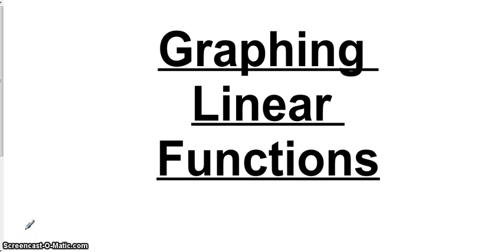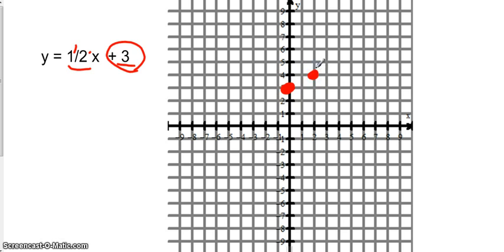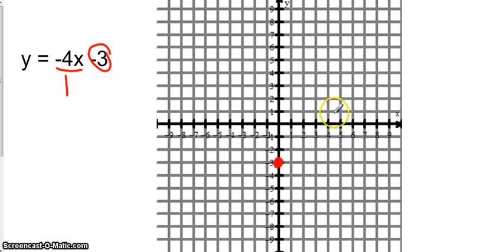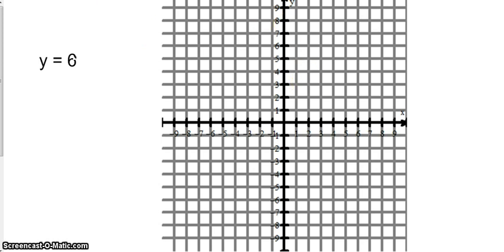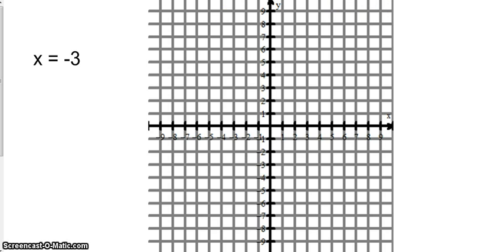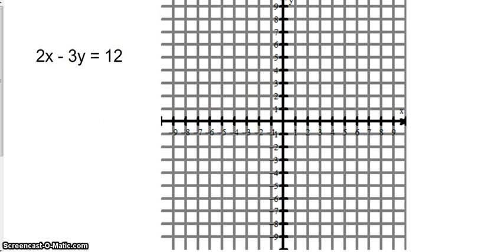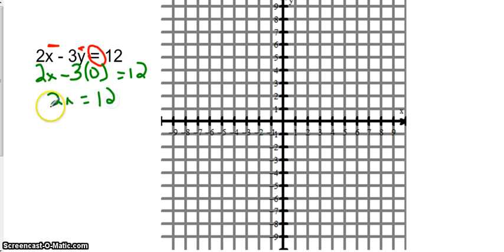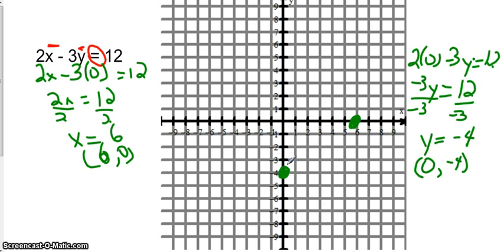WHS Graphing Linear Equations